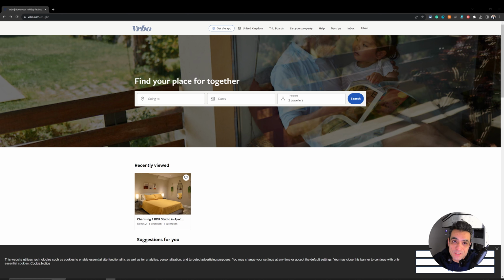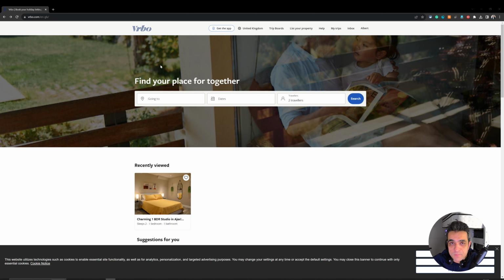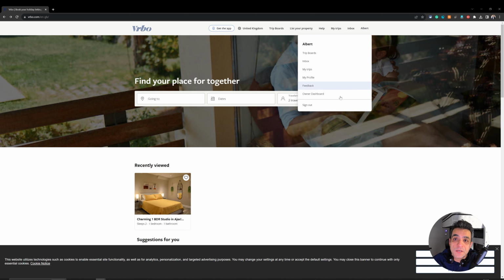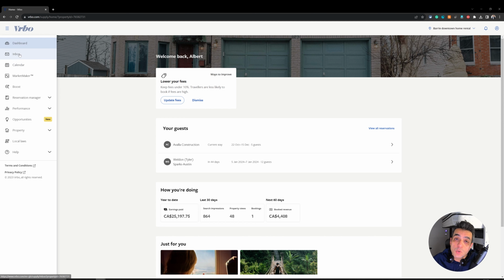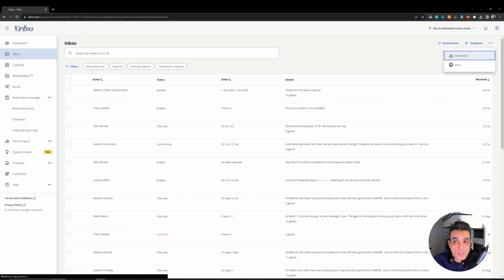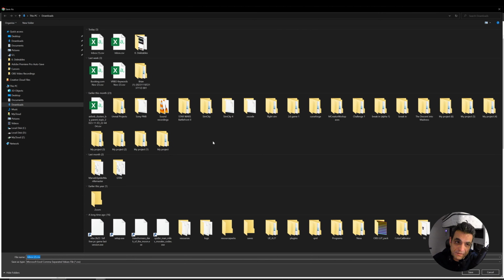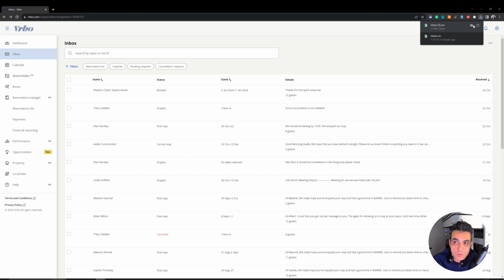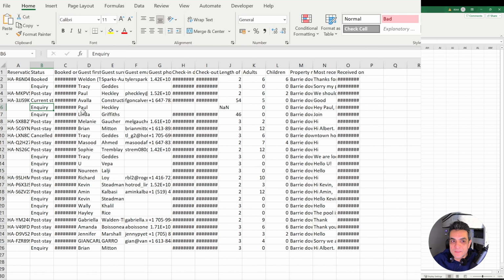How to Export Guest Contact Details from VRBO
This method exports the email addresses and phone numbers of your past guests. Perfect for direct marketing and re-engaging previous clients!

💡 Chapters:
00:00 - Intro: Why You Need Guest Contact Details
00:05 - The Challenge with Guest Data on Hosting Platforms
00:31 - VRBO's Unique Feature: Accessing Guest Contacts
01:00 - Step-by-Step: How to Export Contact Info from VRBO
02:01 - Analyzing the Exported Data: Email and Phone Numbers
02:36 - Marketing Strategies Using Guest Contacts
02:51 - Closing Tips and Invitation for Feedback

🌟 Highlights:
- Discover how to bypass limitations of guest data sharing on platforms like Airbnb.
- Understand the ethical implications and best practices for using guest data.
- Get insights on leveraging this data to boost direct bookings and offers.

📖 My Book (No-Nonsense Airbnb Hosting)